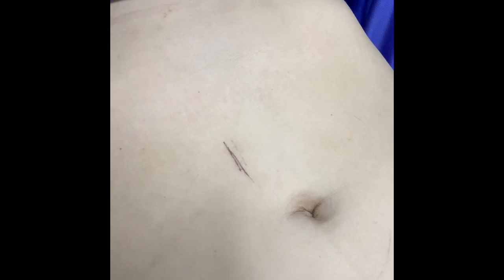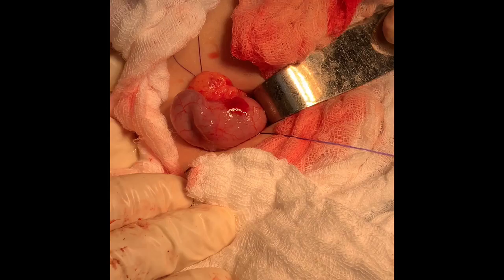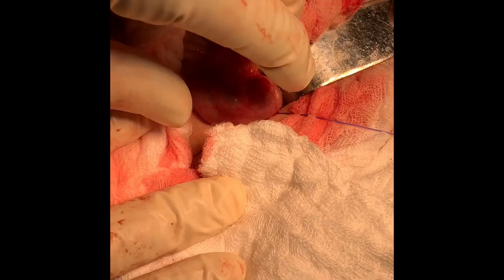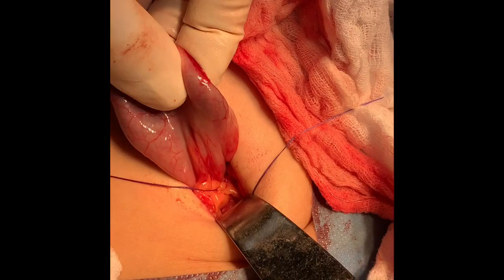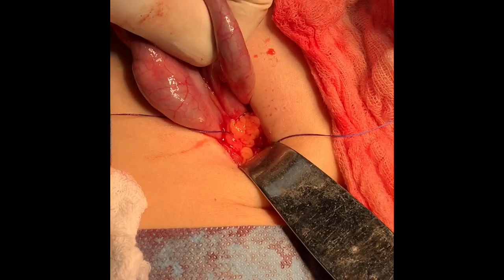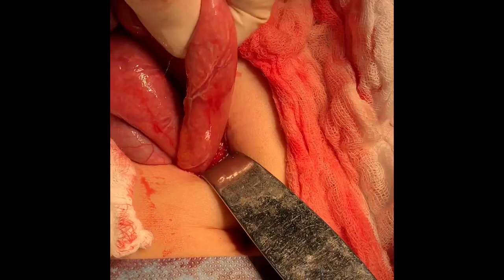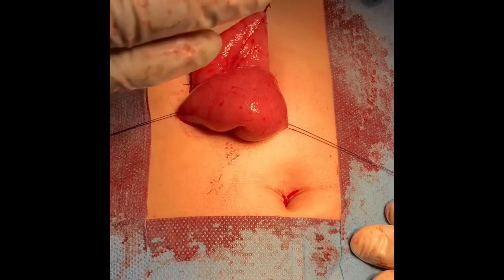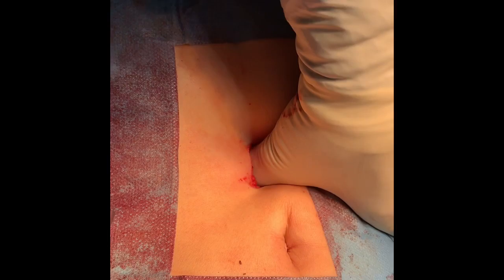Gastric outlet obstruction surgery by one inch mini incision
The detail of the procedure , a case of chronic DU , every attempt of conservative treatment has failed,

By dr Qalandar Kasnazan
Dr karzan Syrwan
Dr Barham Salih
Dr Hezha Hussein Kasnazany
Digestive Surgical team
Sulaimany/ Kurdistan